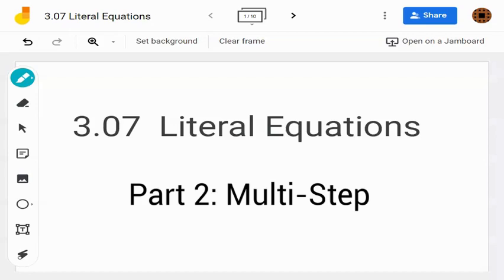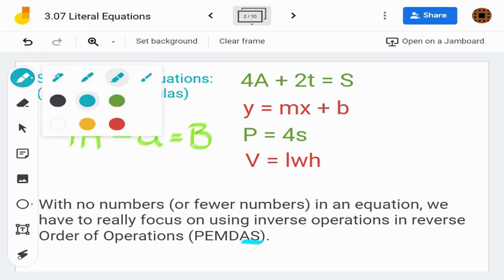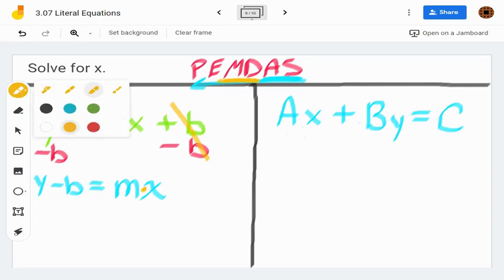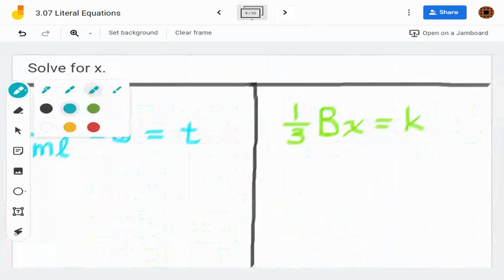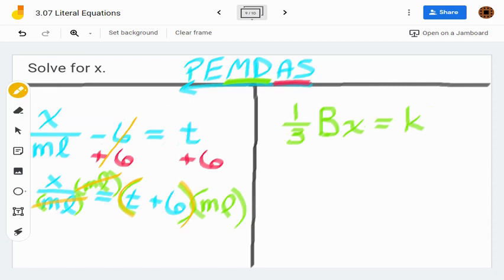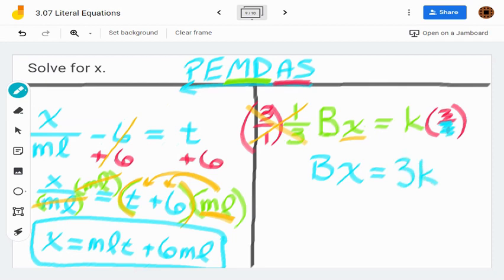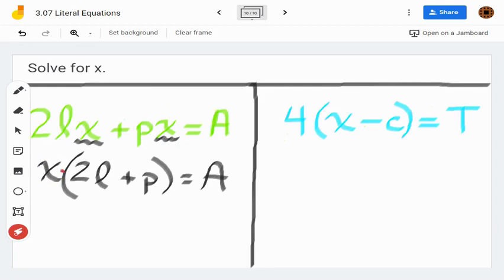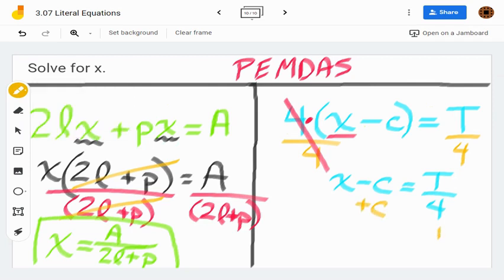3.07 Literal Equations (Pt. 2 Multi-Step)